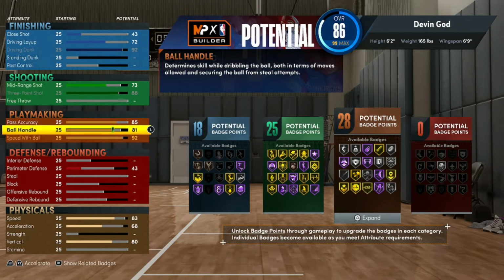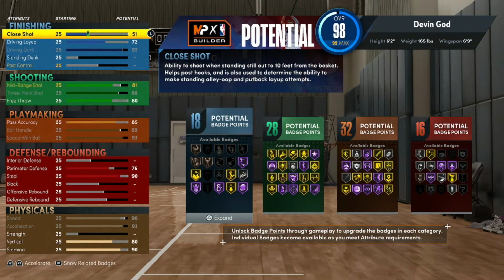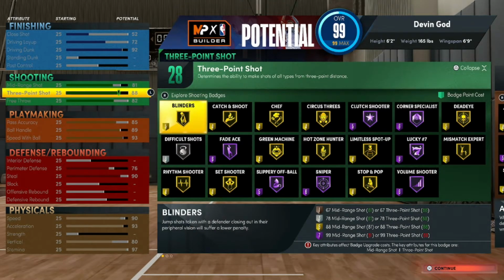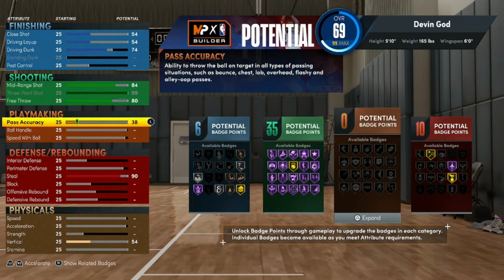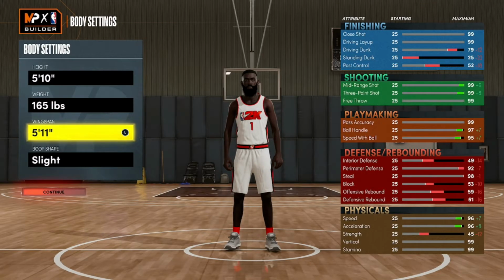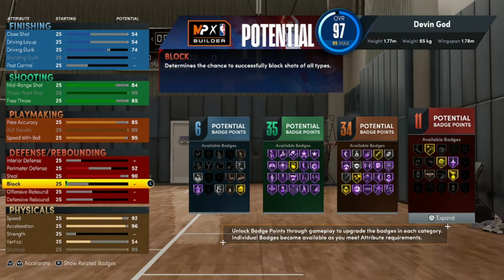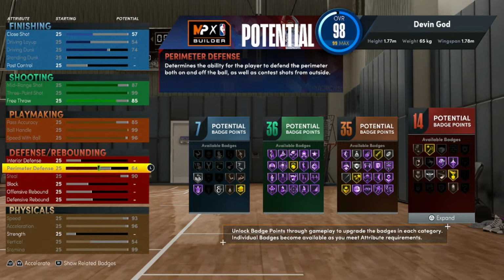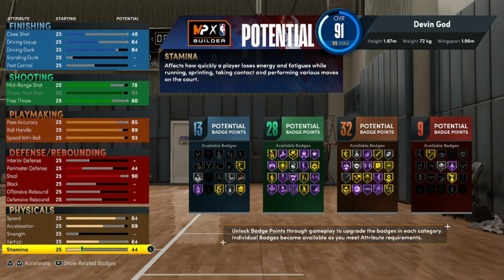BEST META POINT GUARD BUILD IN NBA 2K22! MOST OVERPOWERED BUILDS 2K22